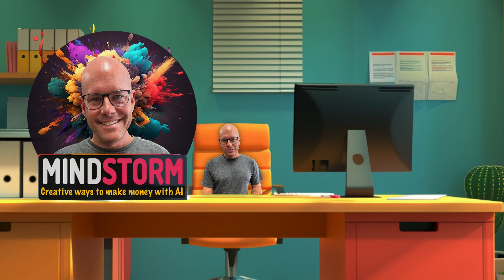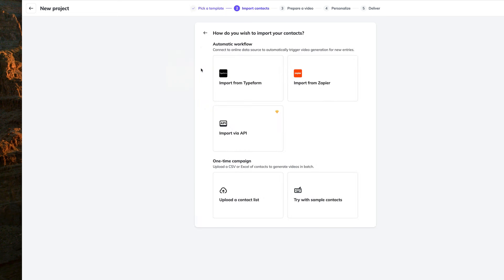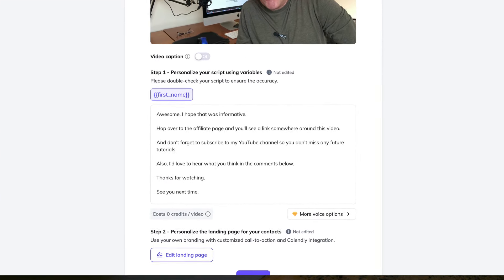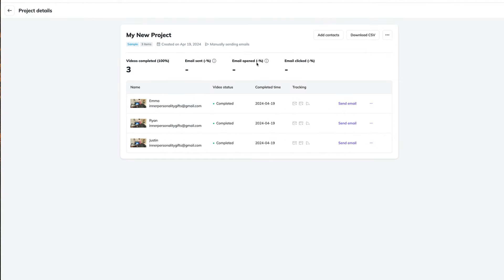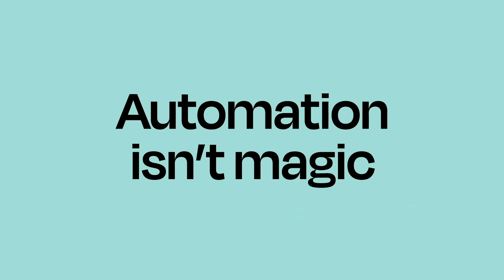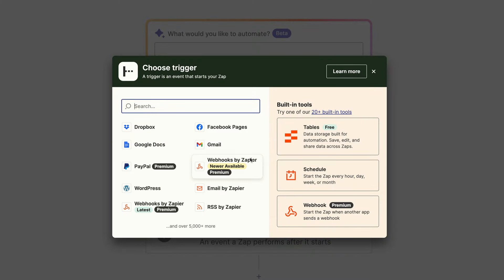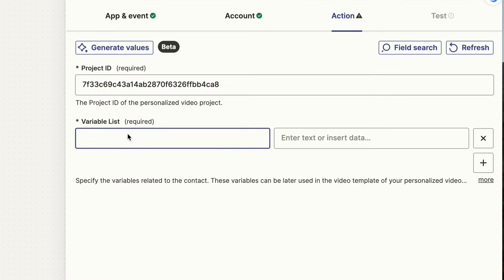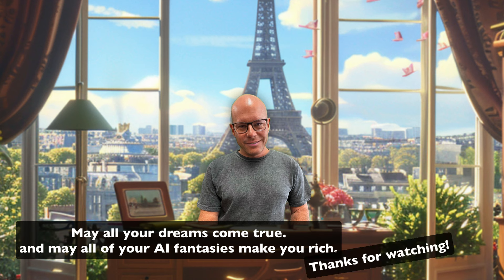Unlock the Power of Personalized Videos with Zapier & HeyGen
Note: The voices in this video were AI generated with Eleven Labs!
Learn how to unlock the power of personalized videos with Zapier and HeyGen in this tutorial. Create engaging, customized videos for your audience with this easy-to-follow guide.

Transform your business marketing with AI and create personalized videos tailored to each customer individually using Zappier and the HeyGen integration! Easy to use and game-changing for your campaigns.

And Zapier (rhymes with Happier!).

It's the ultimate automation tool that'll connect your personalized videos with your customers